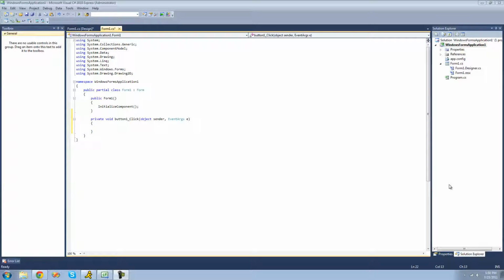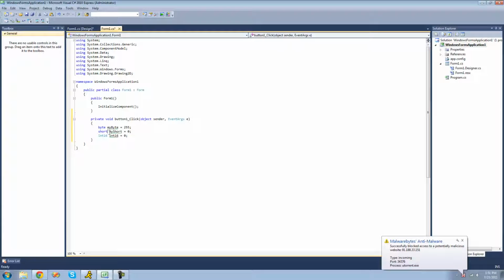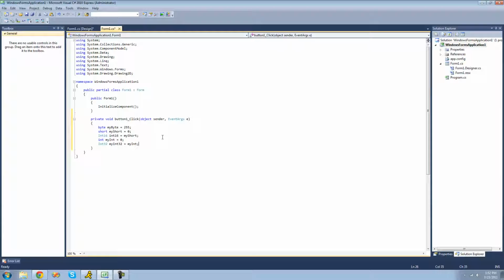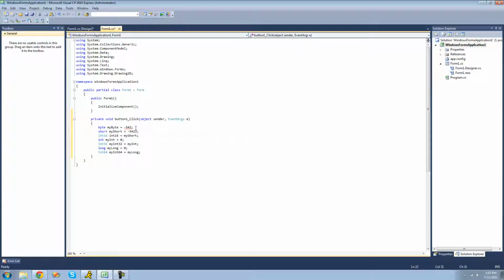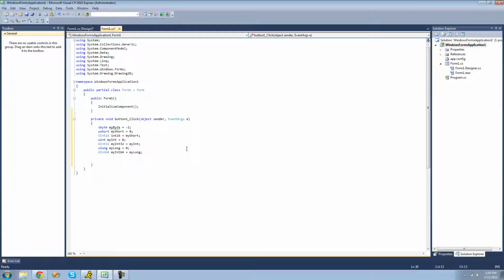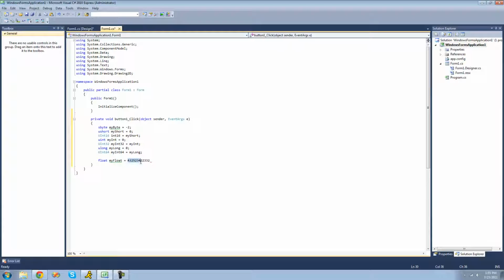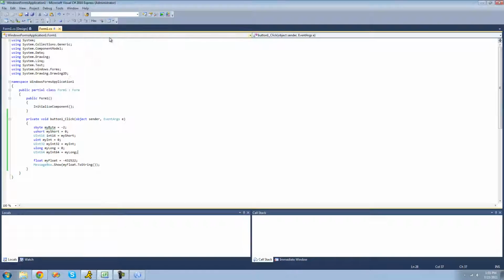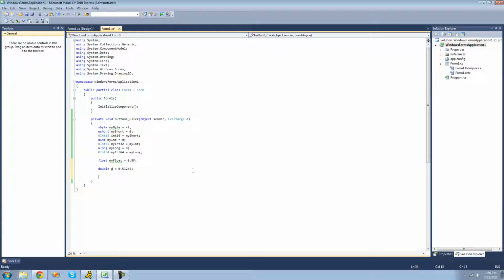C# Beginners Tutorial 35 More Variable Types YouTube